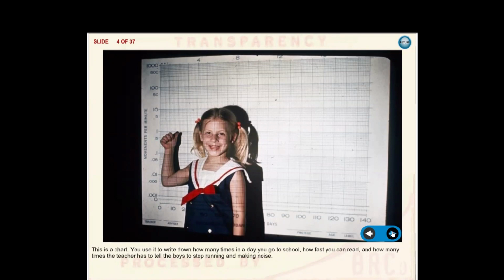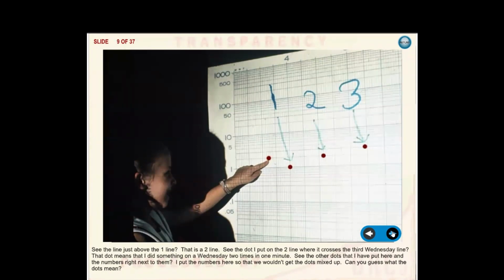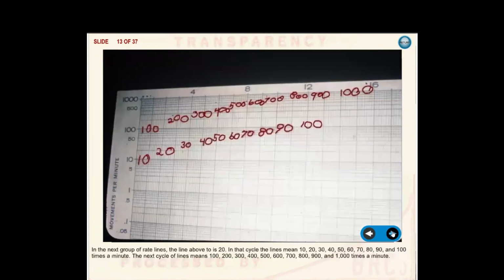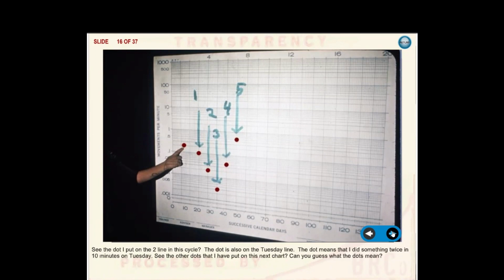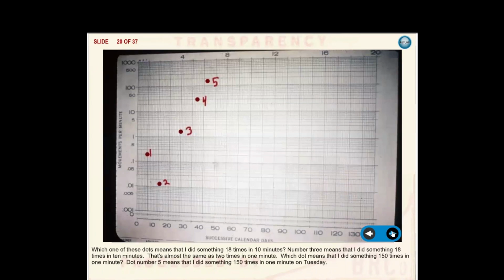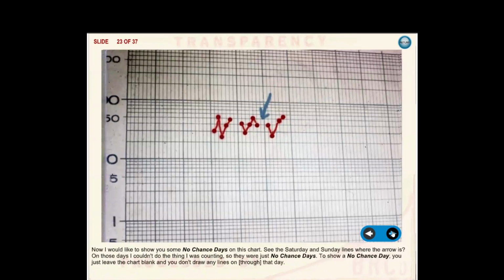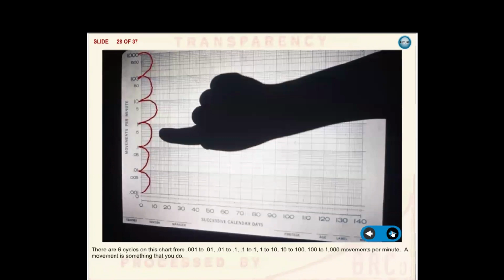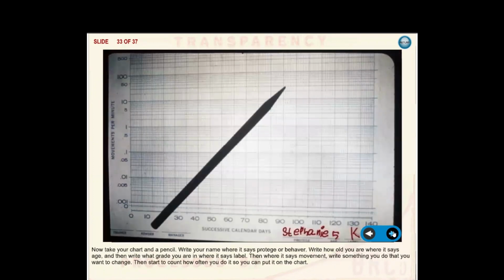Charting Rates with Stephanie Bates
Original Source: Behavior Research Company .com
This is a video recording of a copy of the presentation since Adobe no longer supports Flash Player. Uploaded with permission from a site admin of BRC.
A 5 year old explains the Standard Celeration Chart (SCC).